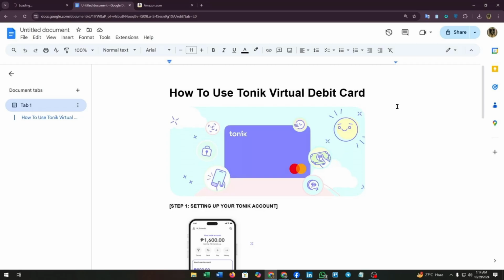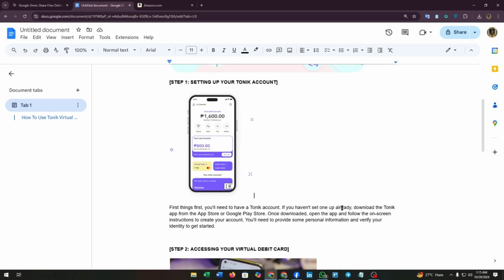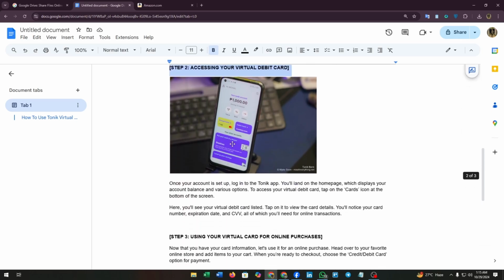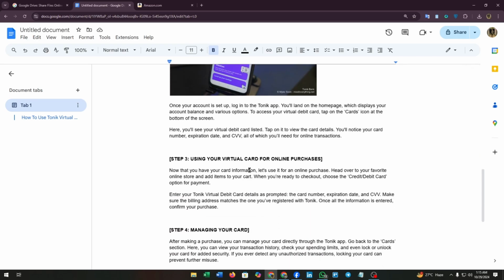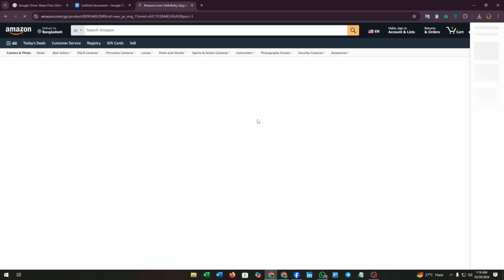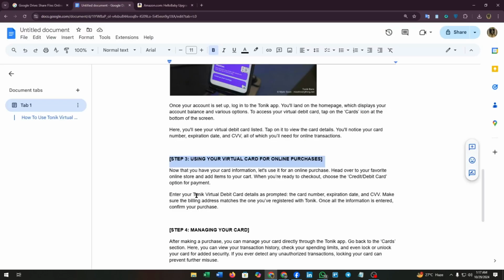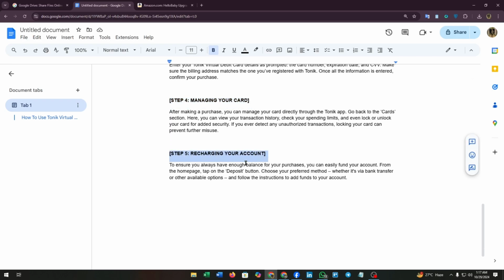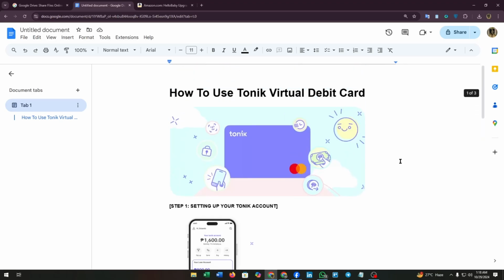How To Use Tonik Virtual Debit Card (2025) - Easy Fix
How to Use Tonik Virtual Debit Card   - Easy Fix

In this easy-to-follow guide, I’ll show you how to use your Tonik Virtual Debit Card for seamless online payments, shopping, and more! Whether you're new to the Tonik app or just need help getting started, this tutorial covers everything you need to know about activating, managing, and using your Tonik virtual card securely.

What you’ll learn in this video:

How to create and activate your Tonik Virtual Debit Card
Steps for linking your Tonik card to online accounts and making payments
Managing your card settings and keeping track of your balance
Troubleshooting tips for common issues and fixes
How to use your Tonik Virtual Card securely for online transactions